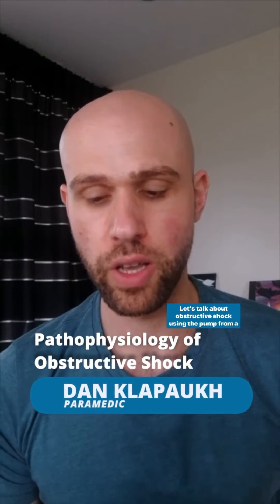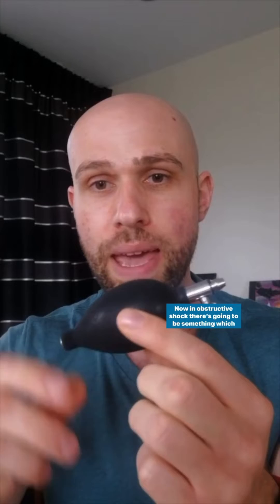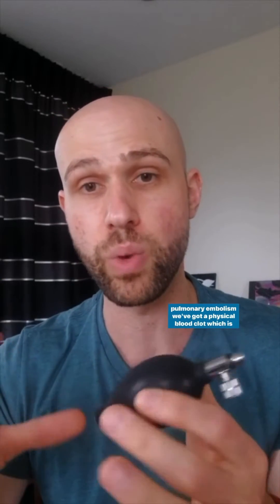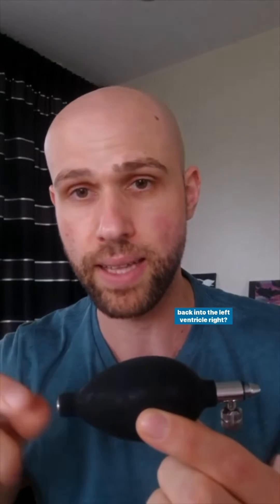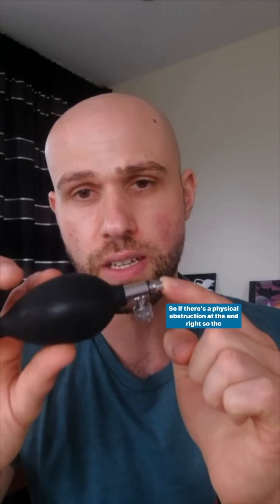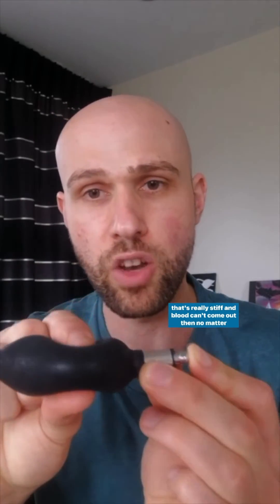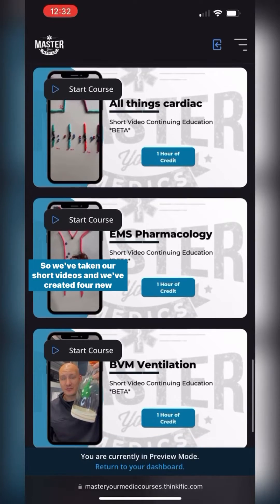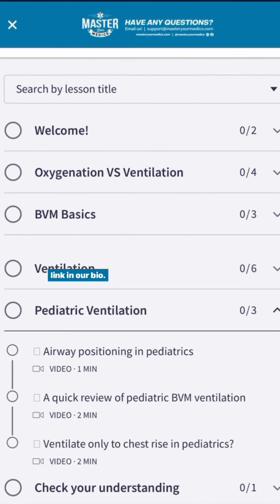Pathophysiology of Obstructive Shock